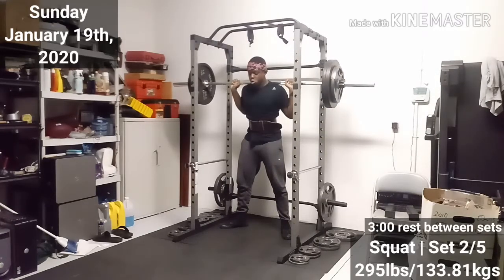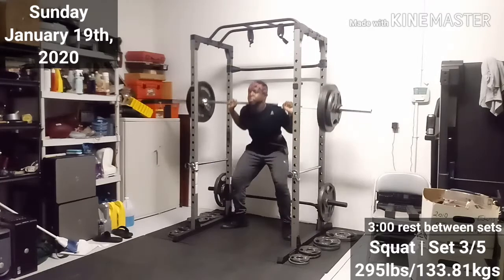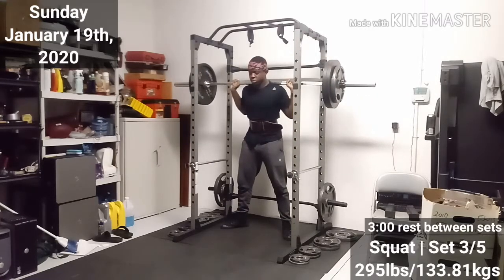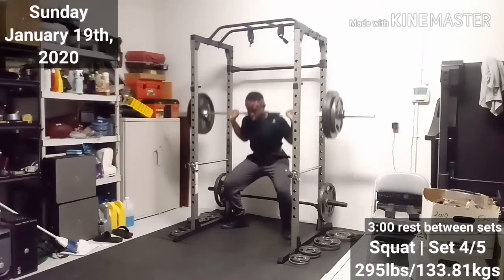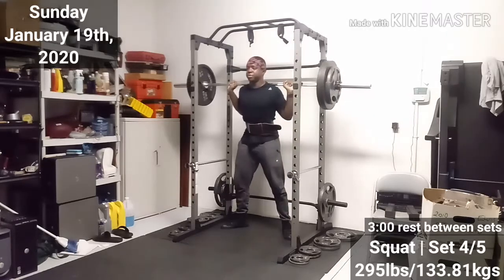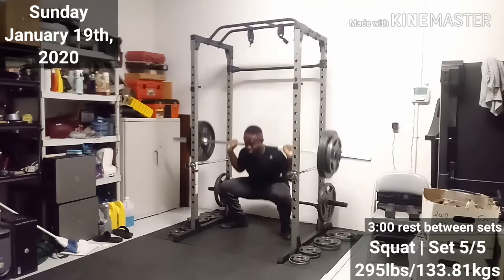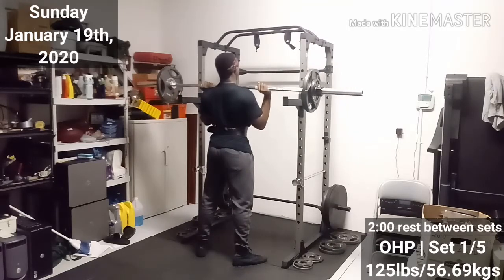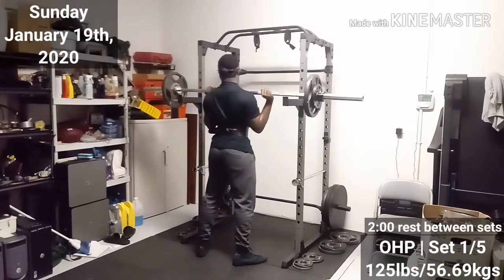Day 78 | StrongLifts 5x5 | Workout B+ Add-on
Everything felt pretty good today, squats were a little slower than I wanted but that's alright.

Power Rack Cage:

Spotter Arms

Weightlifting Belt

Knee Sleeves

Weightlifting Straps

Floor pads: